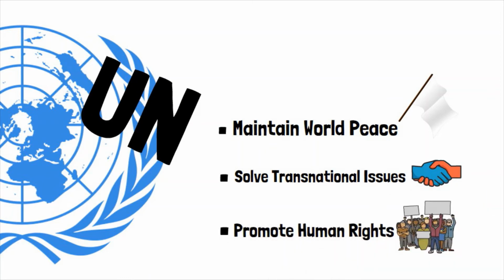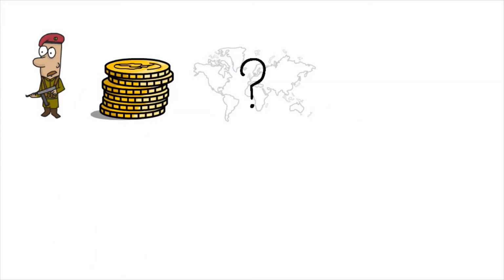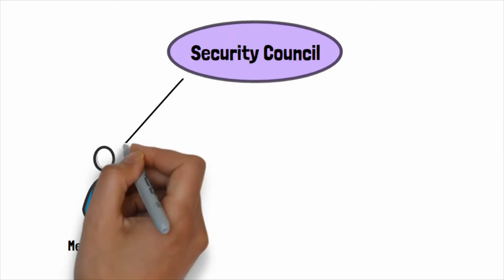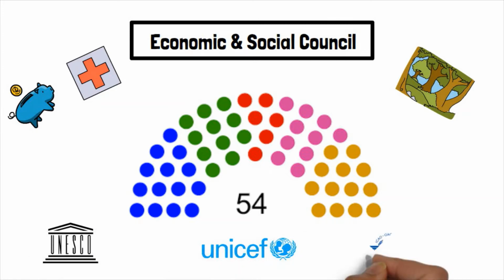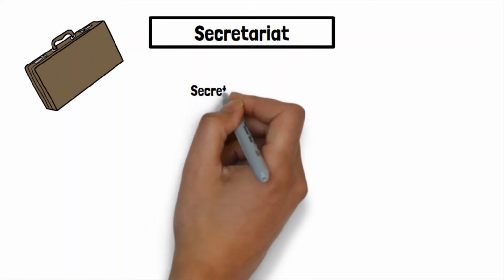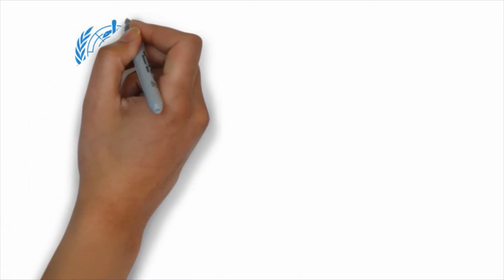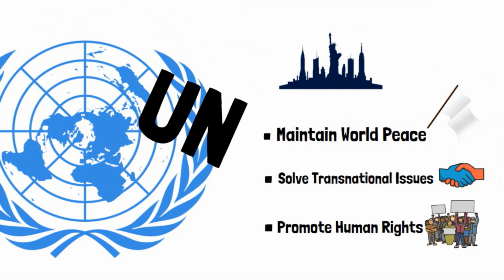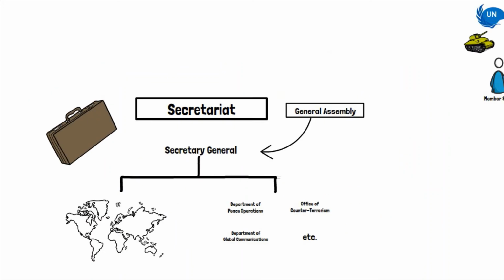How the United Nations Works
*There are 54 member states on the Economic & Social Council, not 53 as stated at 2:32.